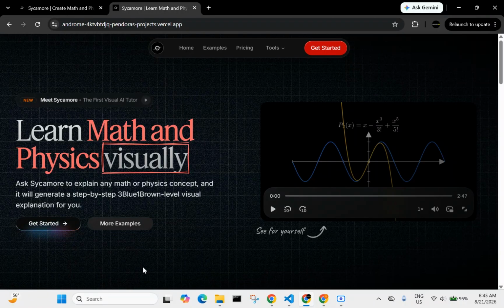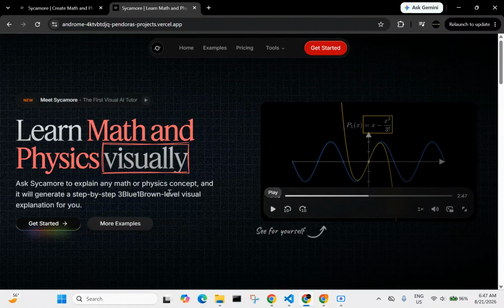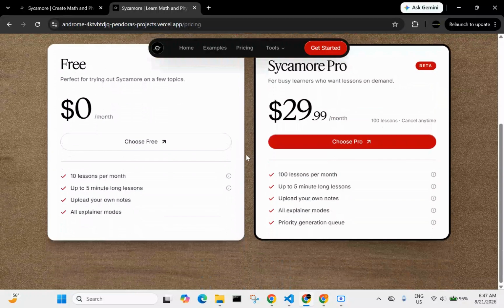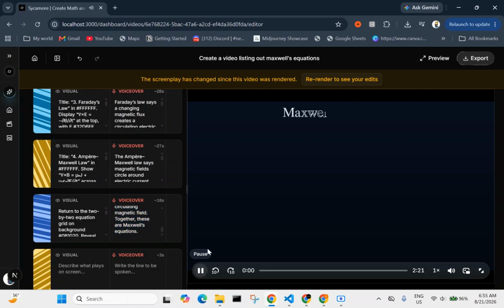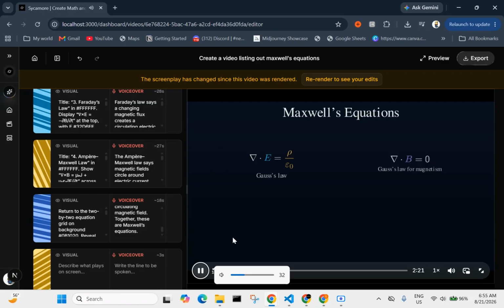Sycamore Pivot in August